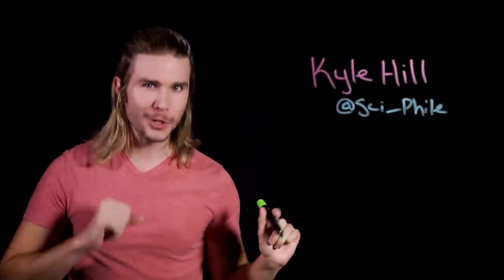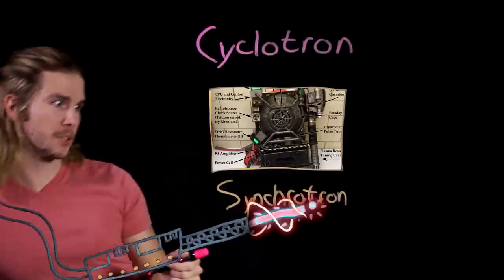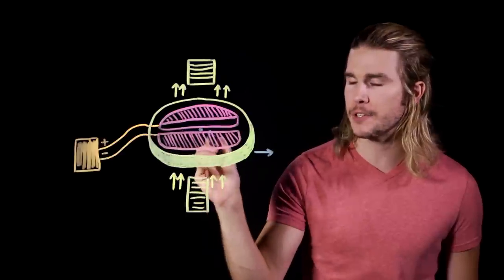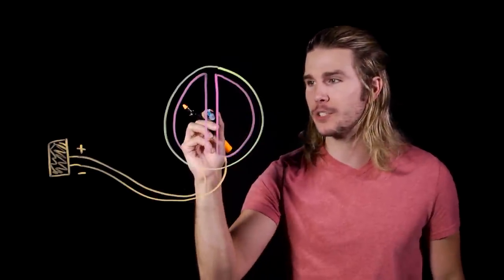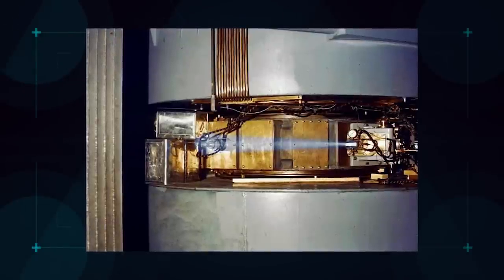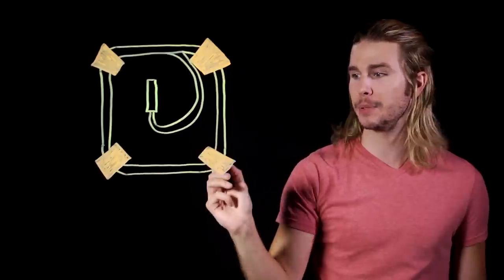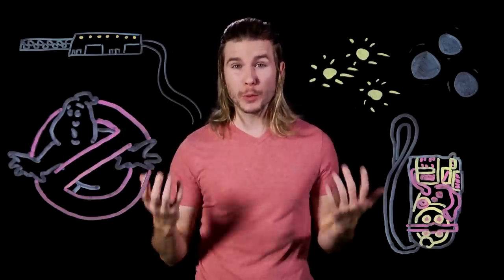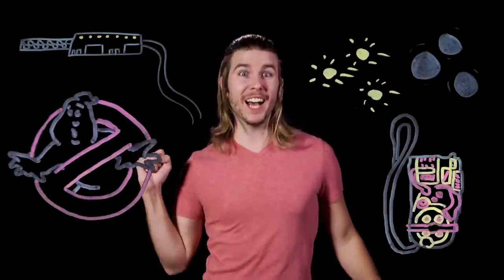How Does The GHOSTBUSTERS Proton Pack Work? (Because Science w/ Kyle Hill)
We ain’t afraid of no ghost, but we are afraid of the Ghostbusters Proton Pack. Kyle explains why on this week’s Because Science!